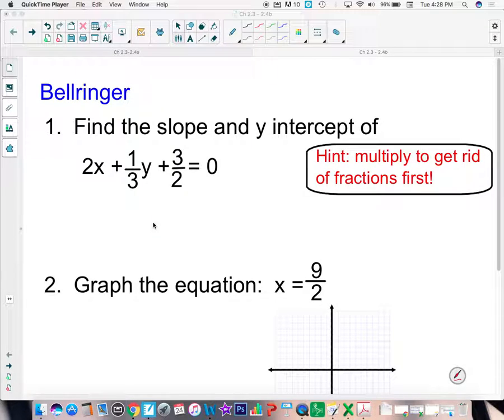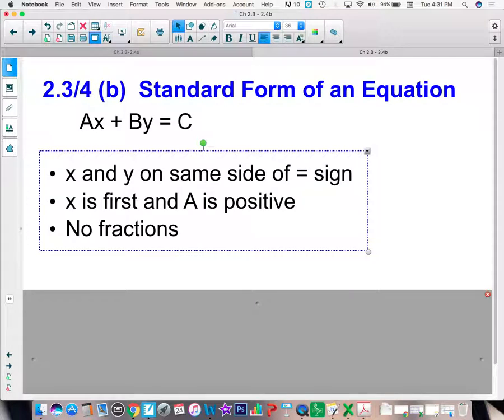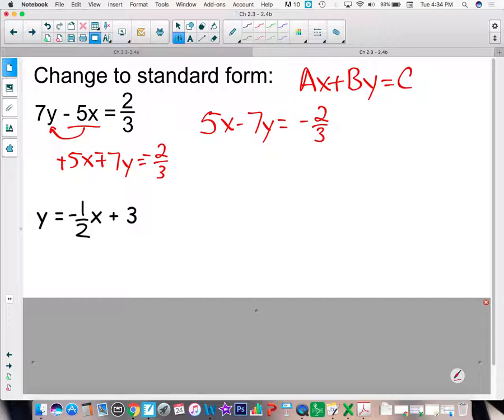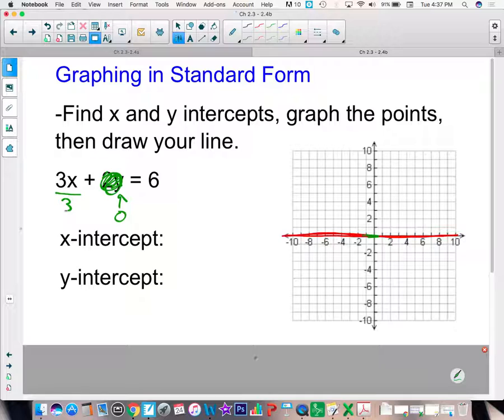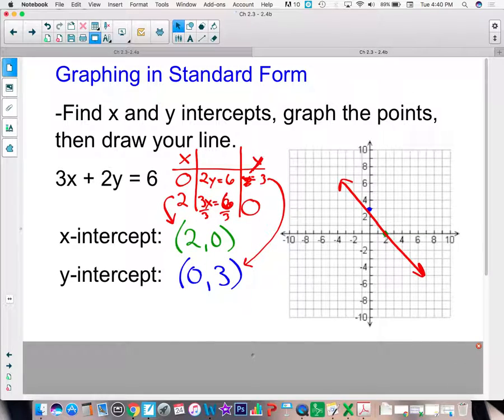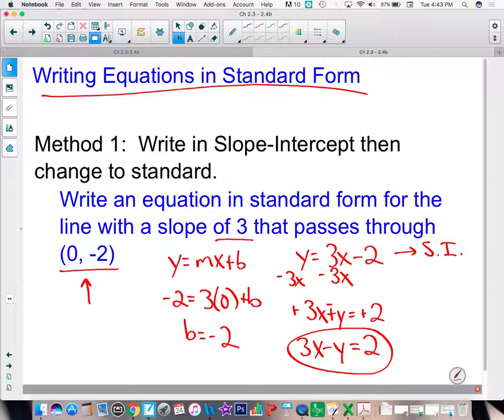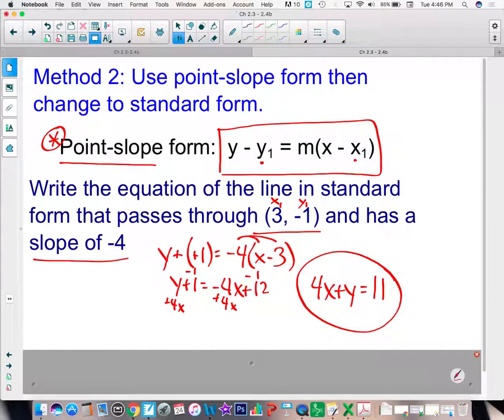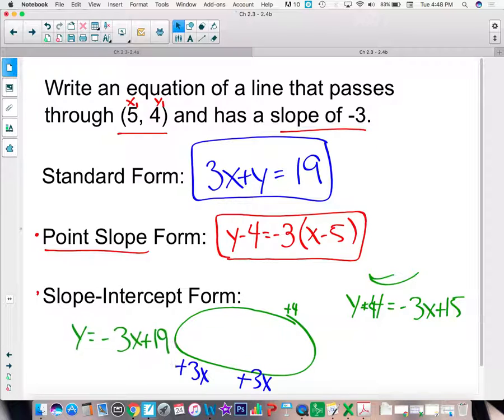2-3/2-4(b) Notes Video - Standard form and Point-Slope form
Video going over notes for 2.3/2.4b - Standard form & Point-Slope Form